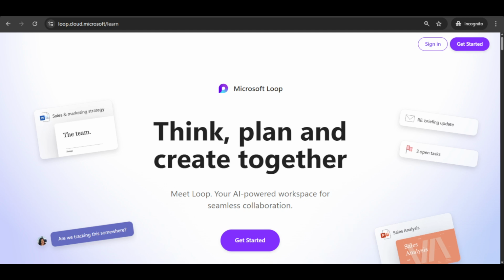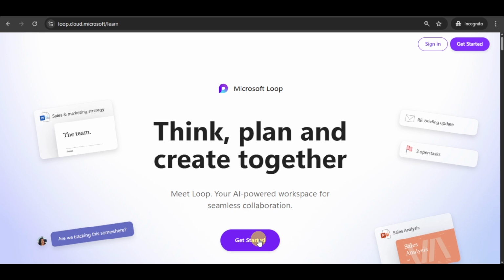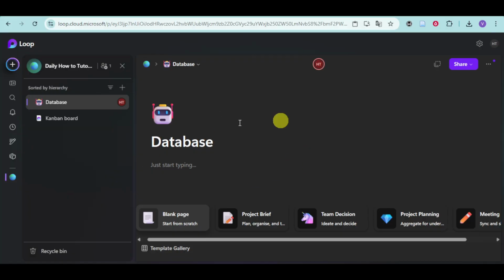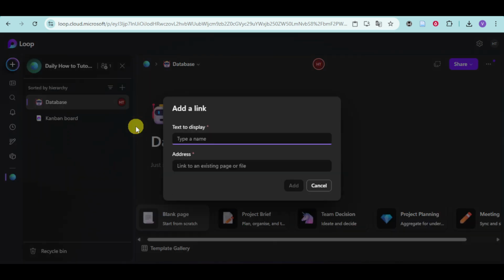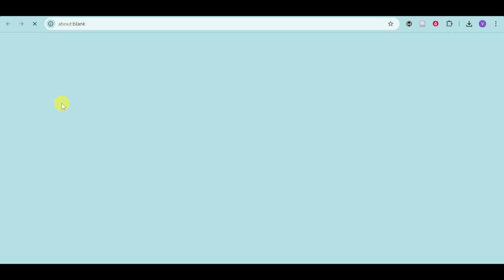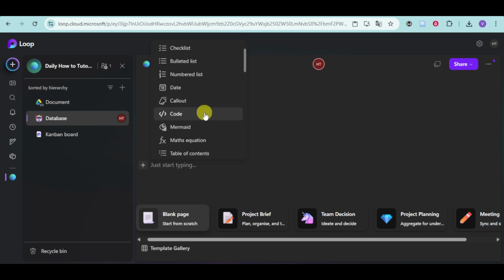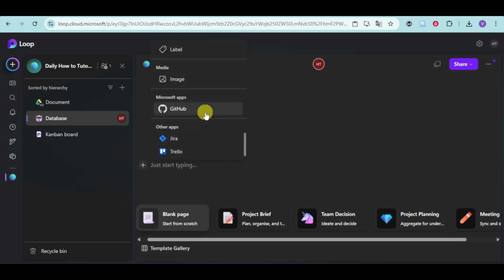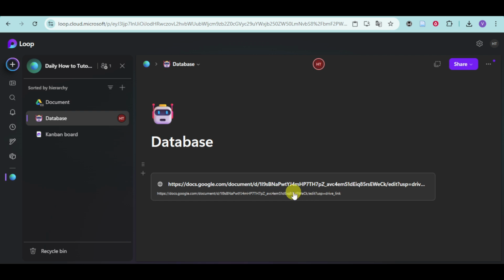How To Upload Files in Microsoft Loop 2026 (FAST!!!)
how to upload files in Microsoft Loop to keep your projects organized and accessible. This step-by-step tutorial shows you how to attach documents, images, and other files directly to your Loop pages and components. Whether you’re collaborating with your team or managing personal projects, uploading files helps centralize your work inside Microsoft Loop. Watch till the end to discover quick tips for managing shared content and improving productivity across Microsoft 365.